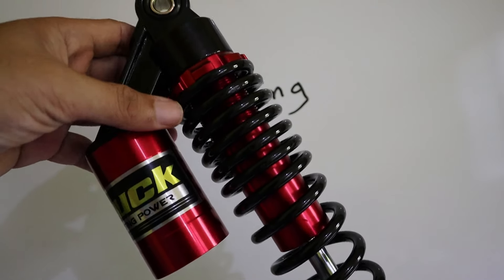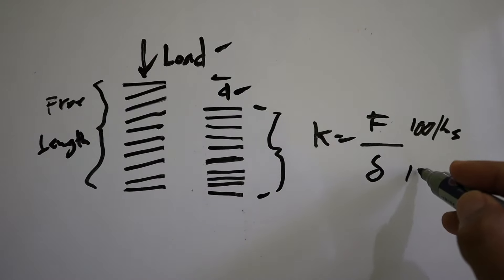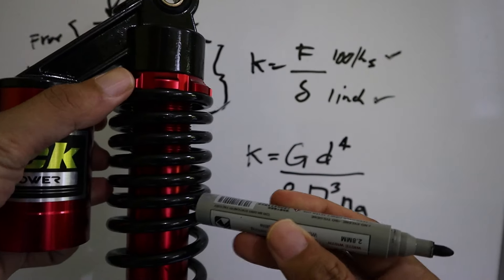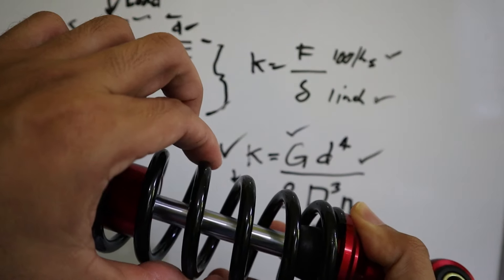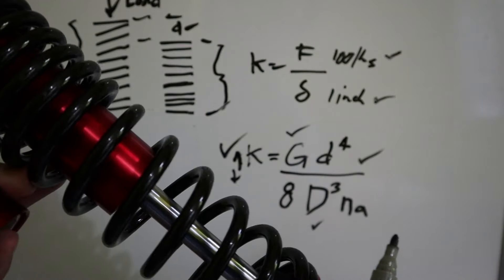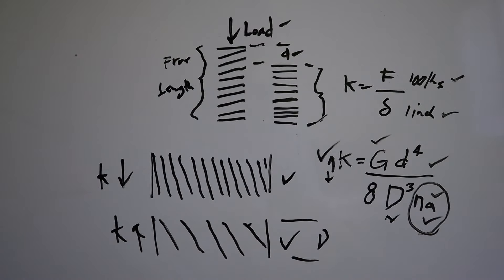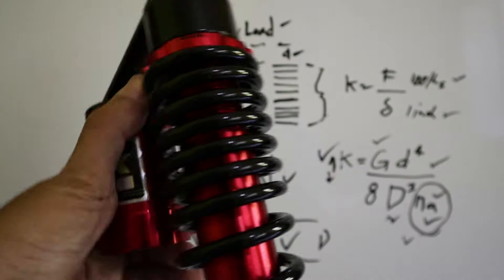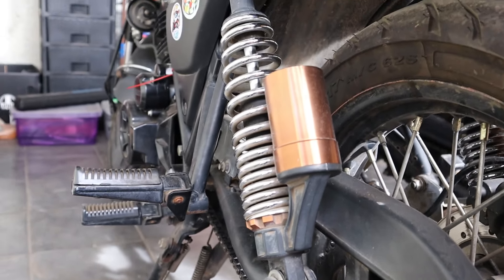baliktad na rear shock absorber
bakit baliktad koya?

Retro Classic Side Mirrors